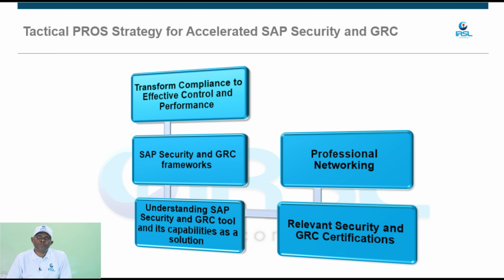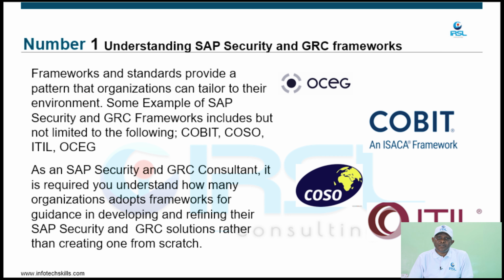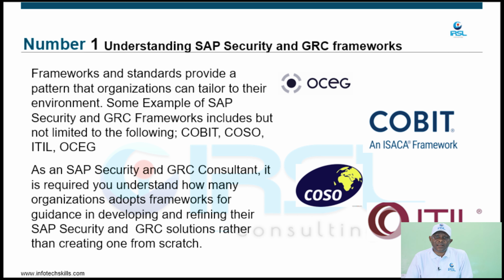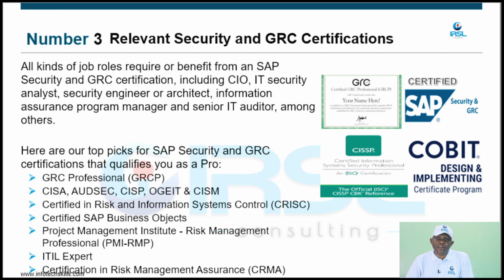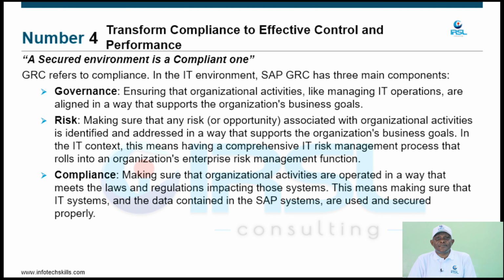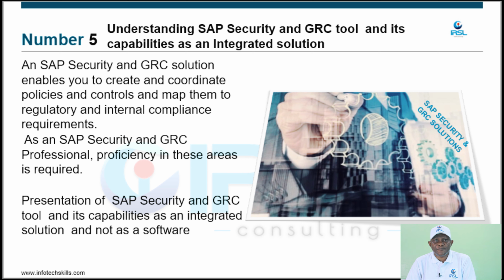SAP Security and GRC-5 key Tactics the PROs use for SAP Security and GRC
SAP Security and GRC-5 key Tactics the PROs use for SAP Security and GRC/ SAP GRC refers to the strategies and processes that bring together all the capabilities of an organization and drives them towards the achievement of their organizational
goals. It requires a lot of thinking either in or out of the box in order for
practitioners in the industry to be very successful. There are a number of key
tactics that successful professionals have used in the past to help them become
masters in SAP GRC and I am going to show you 5 of them in this video. Watch and
Know more!

CHAPTERS
00:00 Intro / CTA to Subscribe
00:27 Intro Quote
00:33 Video Overview (SAP Security and GRC-5 key Tactics the PROs use for SAP Security and GRC)
01:30 #1 - Understanding SAP Security and GRC frameworks
03:40 #2 - Professional Networking
04:50 #3 - Relevant Security and GRC Certifications
04:40 #4 - Transform Compliance to Effective Control and Performance
07:15 Download Free GUIDE
07:40 #5 - Understanding SAP Security and GRC tool and its capabilities as an
integrated solution
08:50 Outro Quote
08:55 Outro / CTA

Click on the links below to download our FREE GUIDE(s):

to get our FREE GUIDE on 'Accelerated Business Case for SAP Security, GRC and Audit Transformation'

to get our FREE GUIDE on 'Accelerated Roadmap to SAP, Security, GRC and Audit Expertise"

Welcome to the Home of SAP Security, GRC and Audit
"...where learners are trained to become Experts and businesses are given the best support they need from Professionals."

 As a Channel, We are focused on helping our audience to better understand and appreciate the benefits of software technology and tools as a basis to reliably achieve the objectives of governance, manage risks and to comply needed for acting with integrity.
We create relevant and valuable content to advance knowledge and skills to support professionals that will have responsibilities for implementing and managing technology solutions in Audit and Internal controls, Cyber Security, Integrated Risk Management, Governance, Risk and Compliance solutions.

SAP Security and GRC,5 key Tactics the PROs use for SAP Security and GRC,A concise
How-To Guide For Beginners,Opportunities for Everyone,Requirements for a good
career in SAP Security and GRC,Points to consider the possibility on becoming an
SAP Security and GRC Consultant,Career Paths in SAP Security and GRC,rapid career
growth,How to acquire knowledge, Job opportunities
in SAP GRC,mentorship,Online Course,Infotech skills,infotech Risk Security
limited,IRSL,Salman Akorede